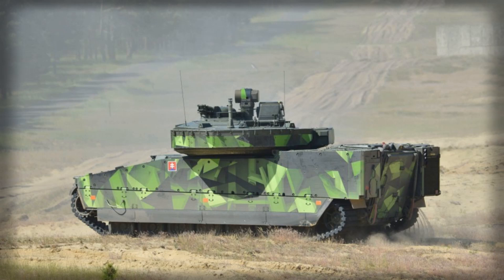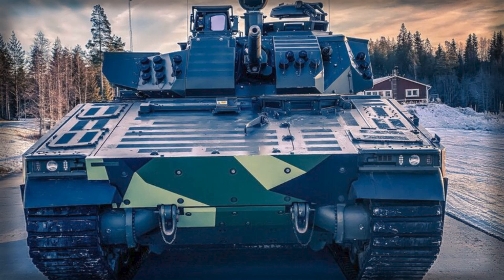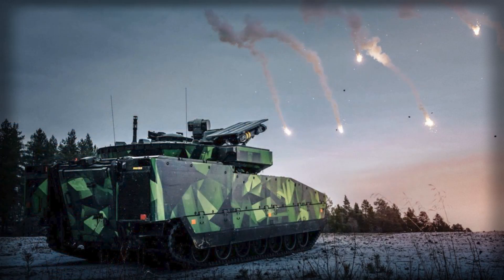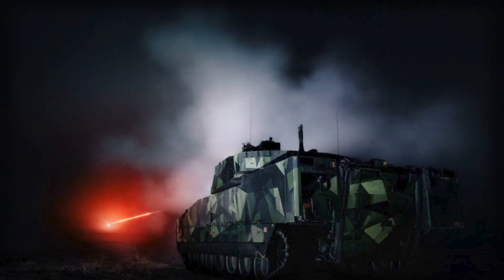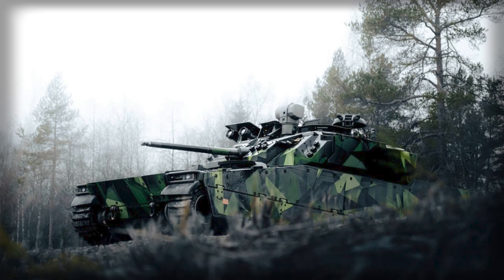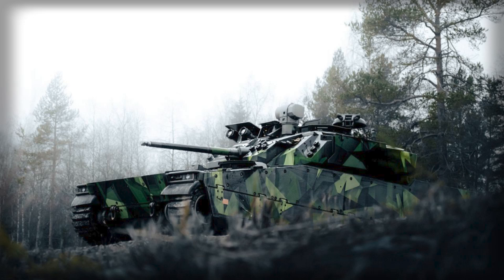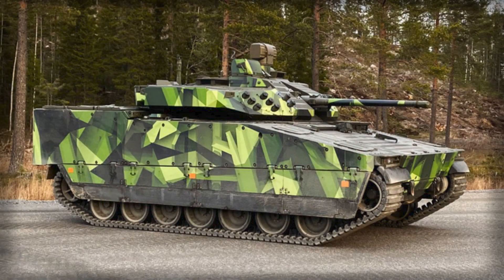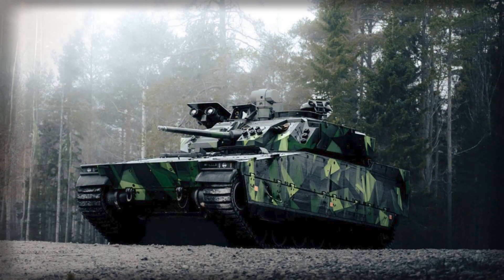Czech Army Unveils Game Changing CV9030 MkIV – Europe’s Next Battlefield Beast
On August 28, 2025, the Czech Army unveiled its first CV9030 MkIV infantry fighting vehicle from BAE Systems Hägglunds. This state-of-the-art IFV enhances firepower, protection, and mobility, strengthening NATO’s eastern flank and Czech defense capabilities. With a 30 mm Bushmaster II cannon, anti-tank missiles, advanced sensors, and modular armor, the CV9030 MkIV sets a new standard for mechanized brigades. Watch to see how this cutting-edge vehicle transforms European defense and boosts interoperability within NATO.